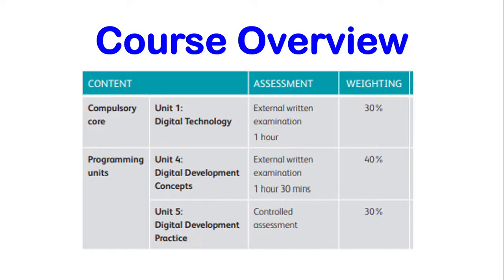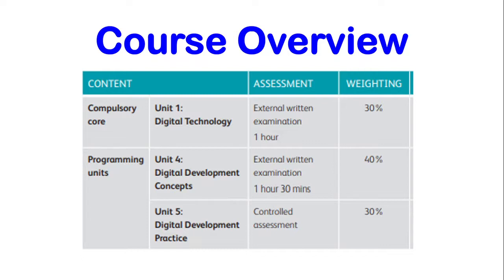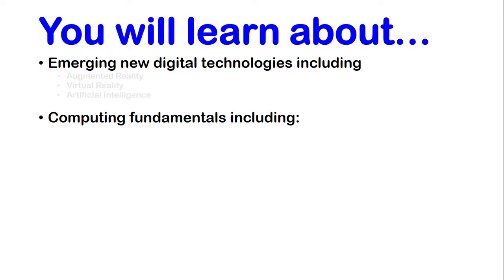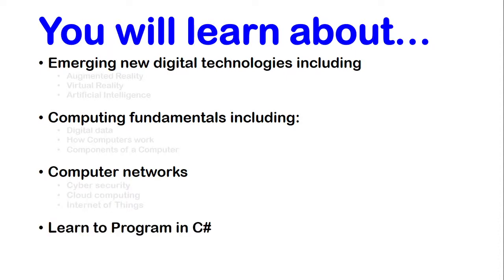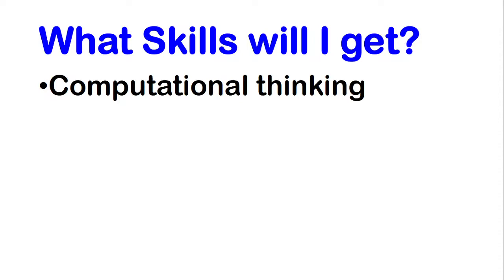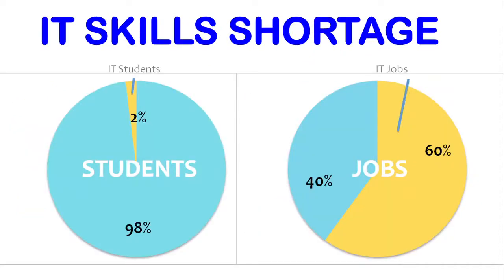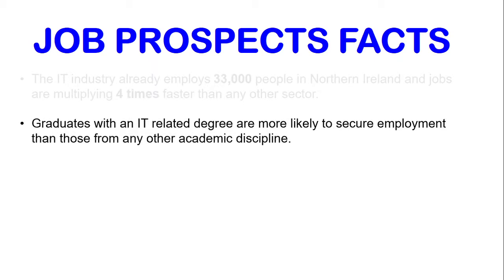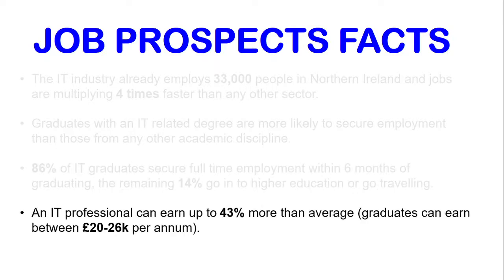Friends School Lisburn- Why Study CCEA GCSE DT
This video will  overview GCSE Digital Technology specification and explain why students should choose to study GCSE DT